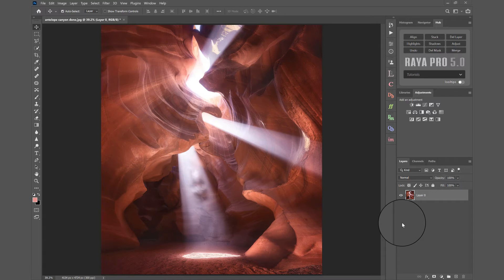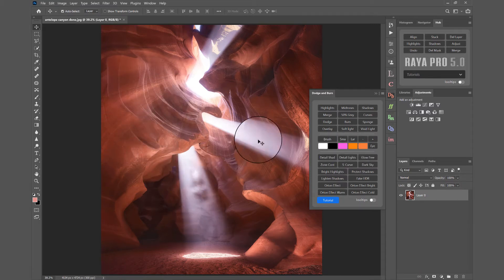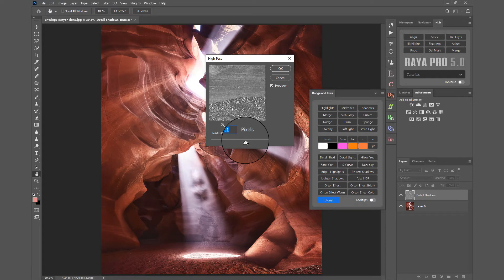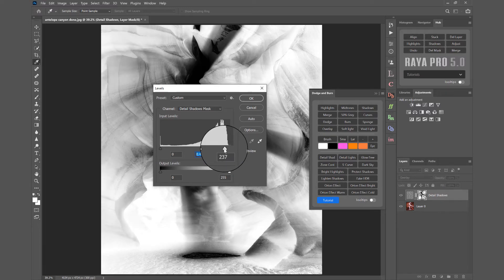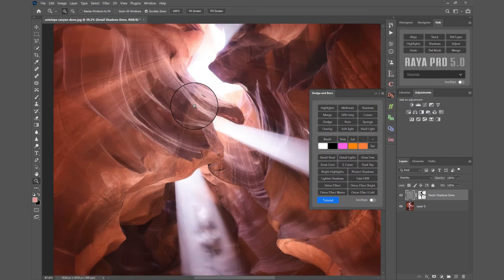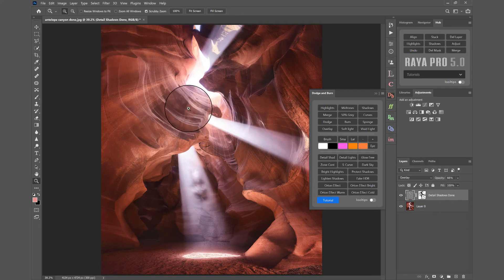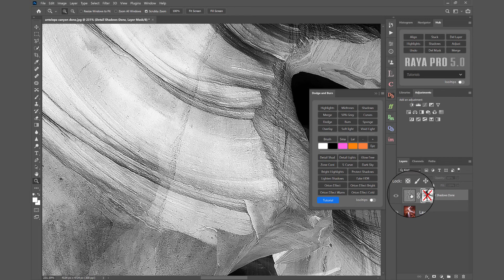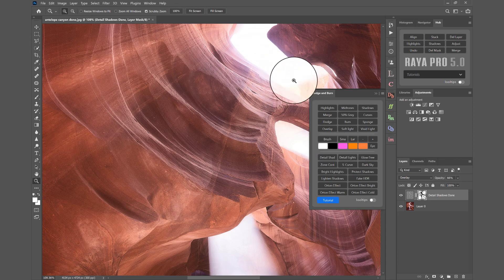Raya Pro Tutorial - How to Enhance Details with luminosity masks